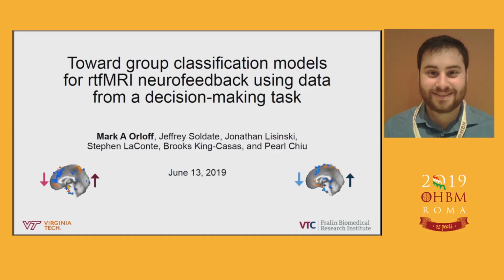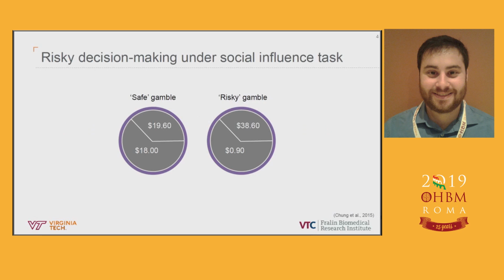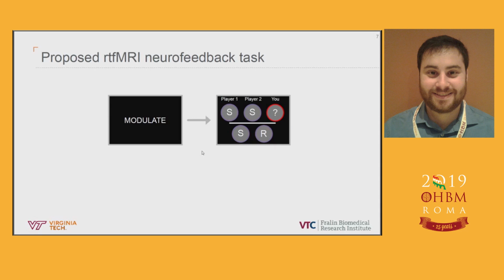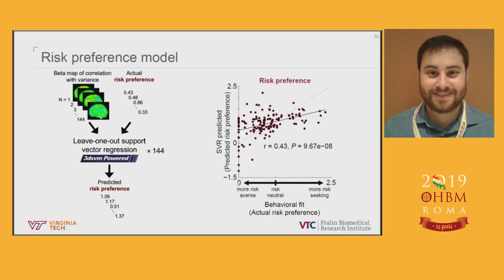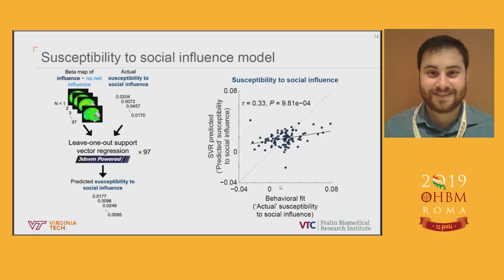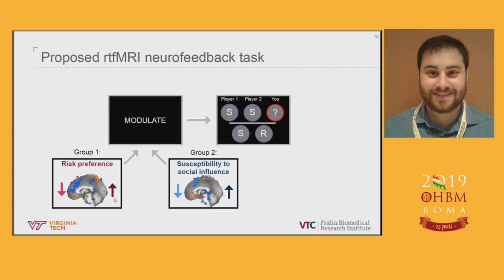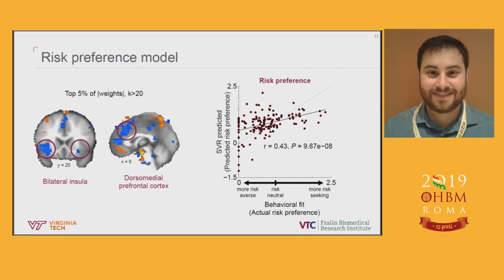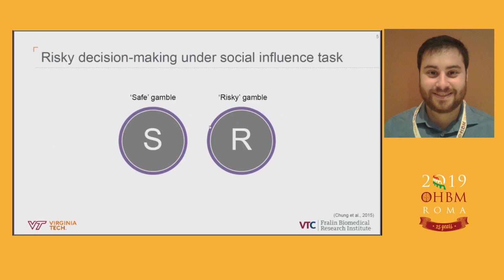OHBM 2019 | Oral Sessions | Toward Group Classification Models for rtfMRI Neurofeedback Using …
Title: Toward Group Classification Models for rtfMRI Neurofeedback Using Data from a Decision - making Task
Speakers: Mark Orloff